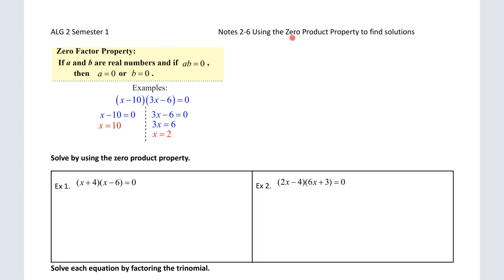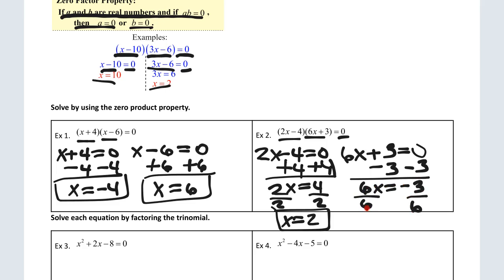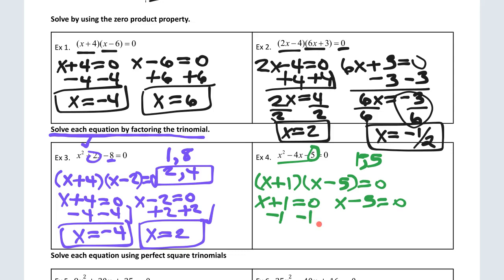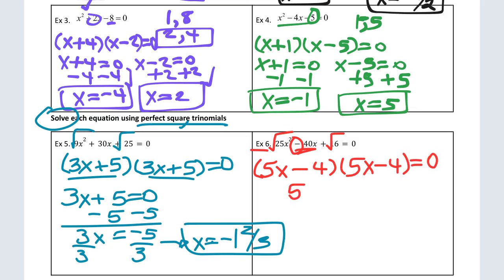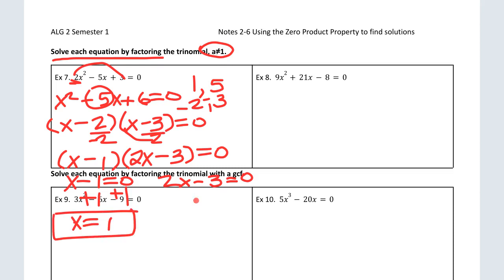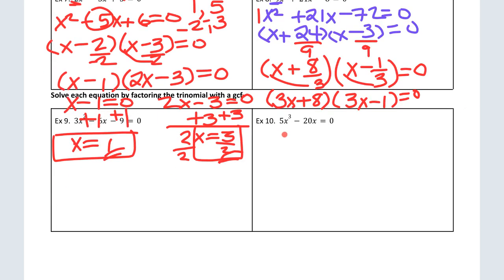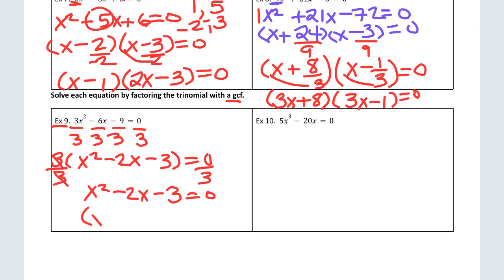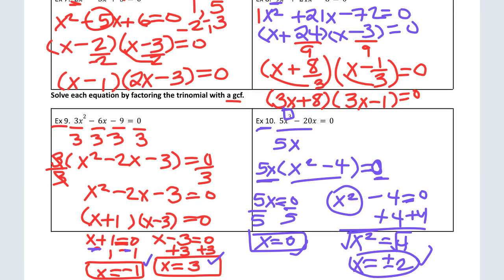2 6 Using the Zero Product Property to find solutions